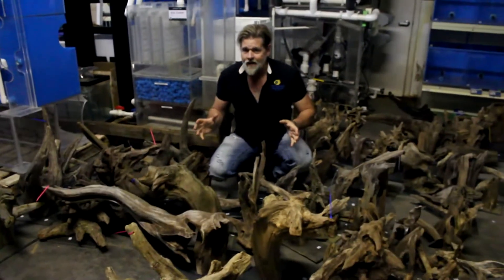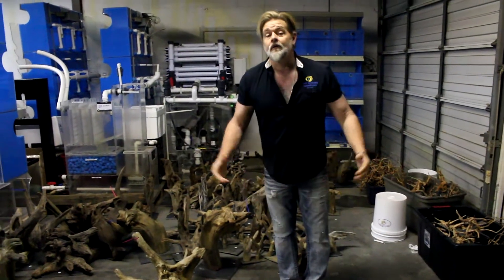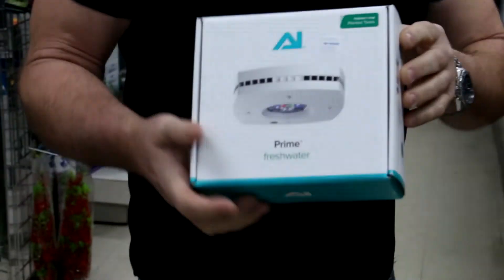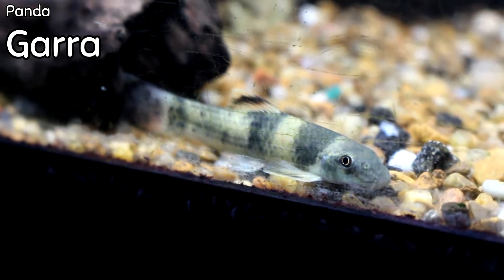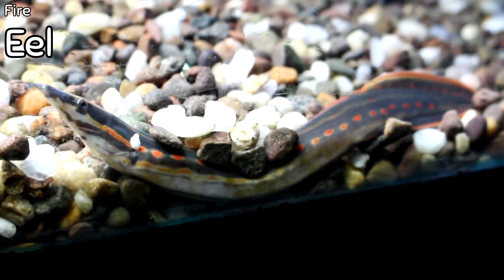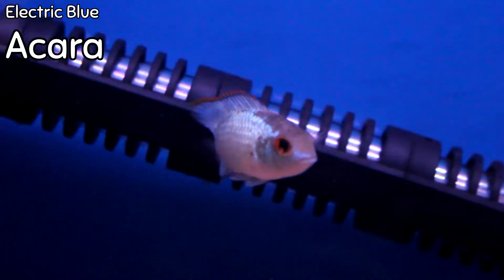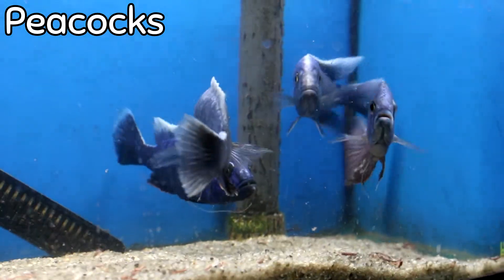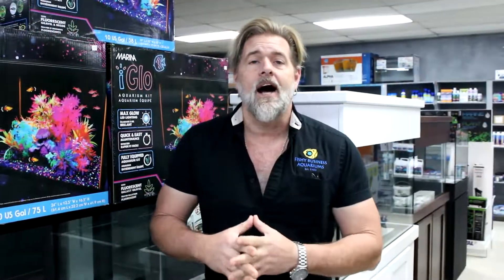Win a $300 Gift Certificate - Only 11 DAYS LEFT!